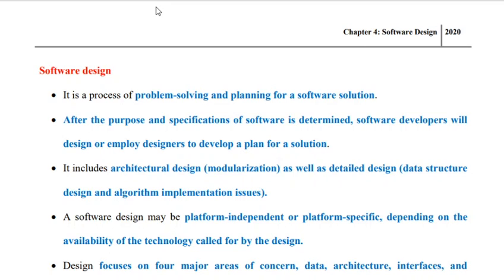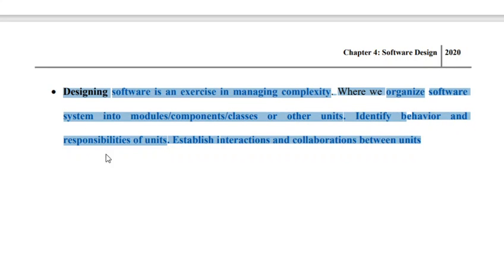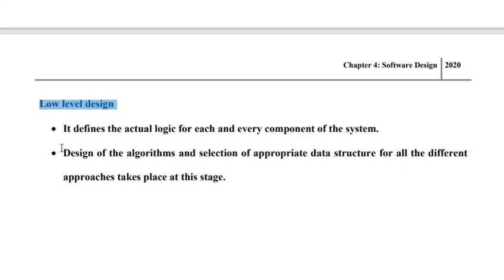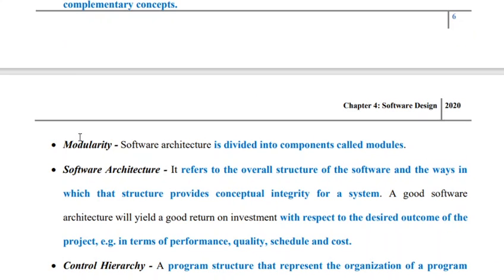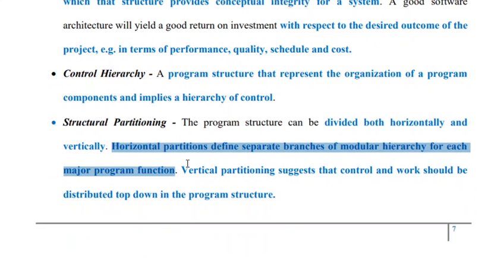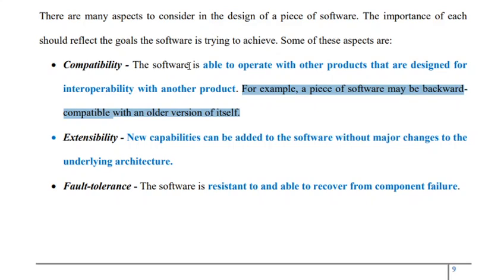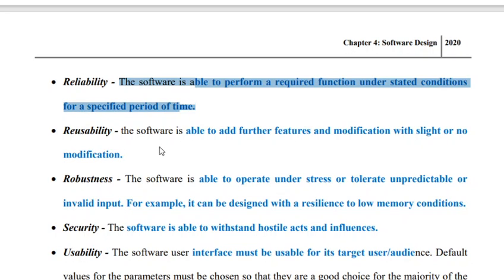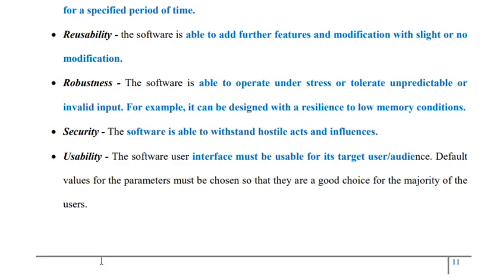Chapter 5 Lecture 1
Chapter 5 Design Part 1